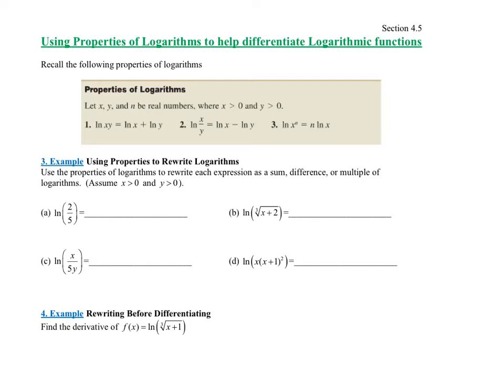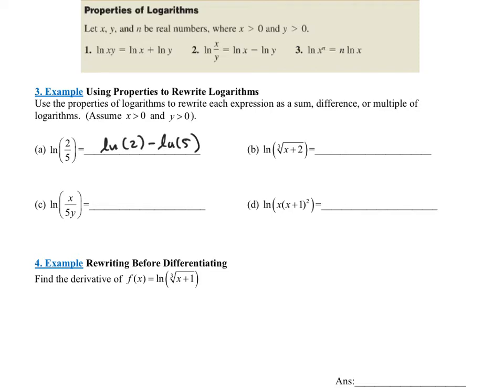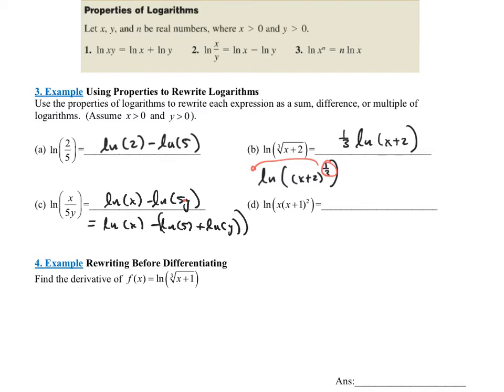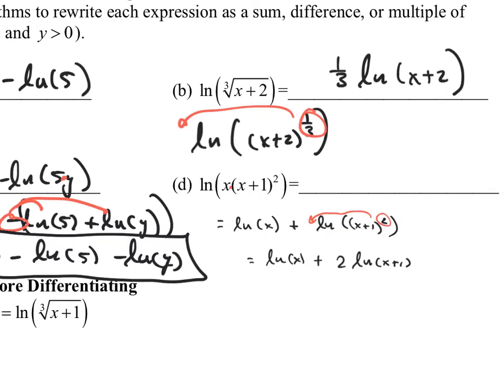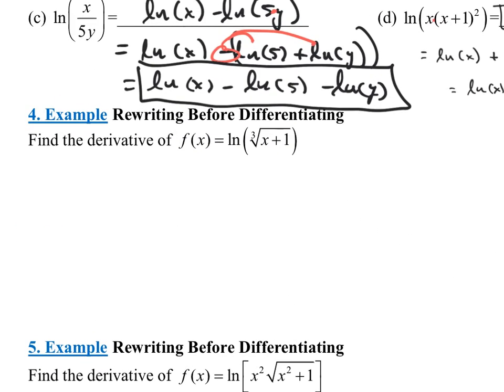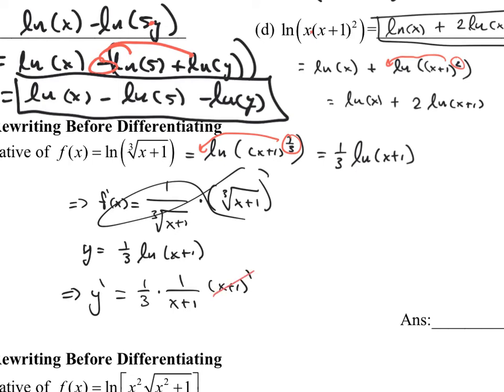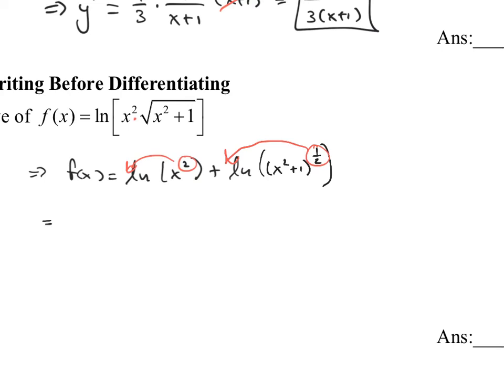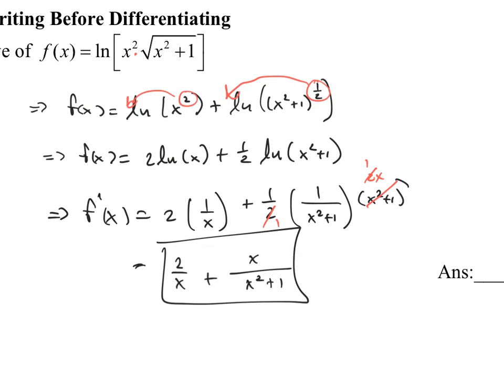4.5 Derivatives of Logarithmic Functions-2